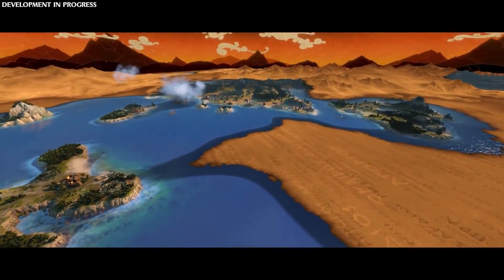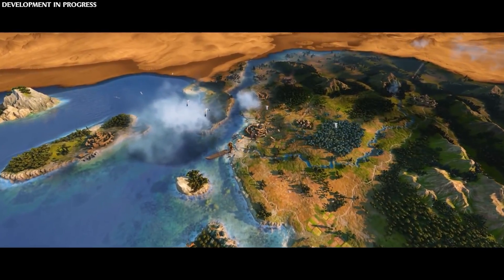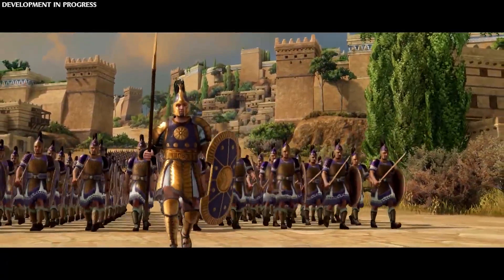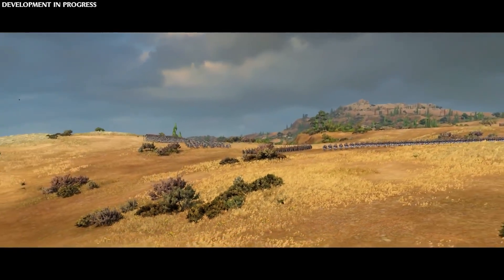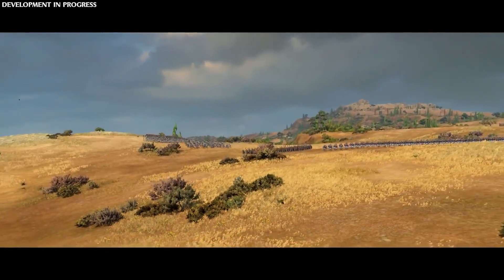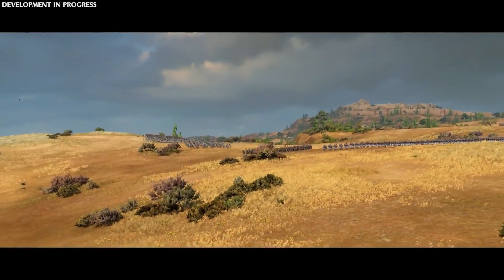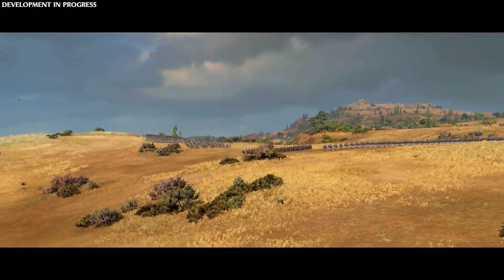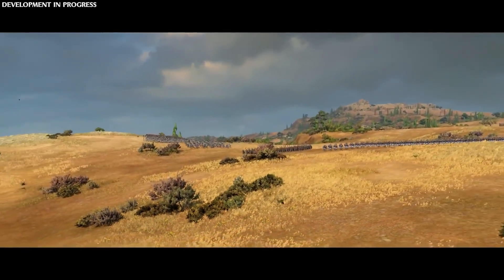Total War: Troy - Official Gameplay Reveal Trailer | A Total War Saga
Today we’re joining Achilles and Hector as they fight to decide the fate of the great city of Troy in a first look at how battles will play out...

Welcome to the official TrailerOne YouTube channel!
There’s much from the archive that we want to share,
while also giving you glimpses into our current channel full of New Movie and Games Trailers,